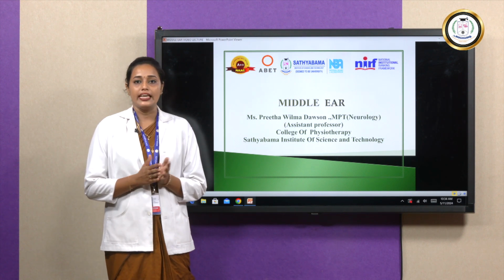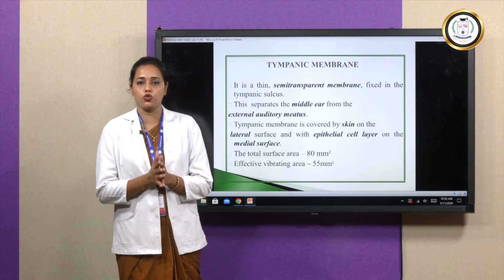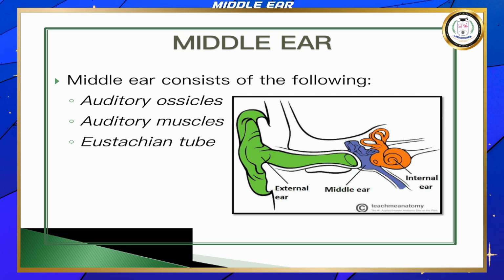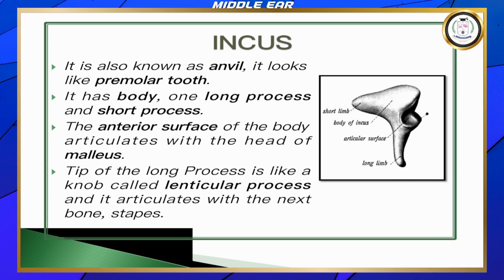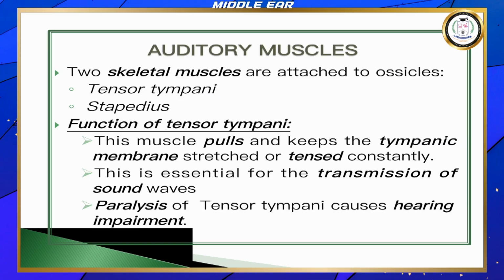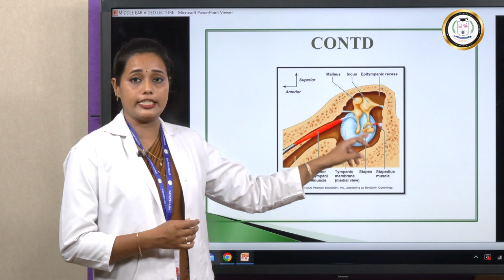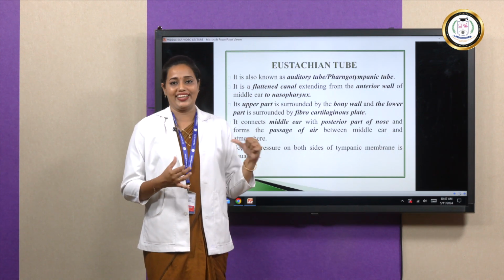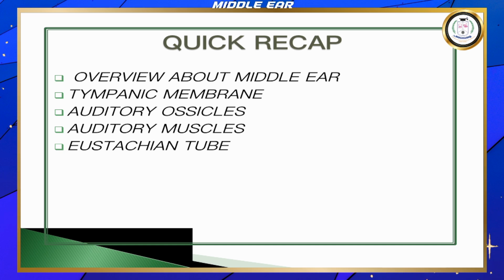MIDDLE EAR - Ms Preetha Wilma Dawson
This video covers the following contents:
The middle ear is also known as tympanic cavity or tympanum. It is the air filled cavity between the tympanic membrane and the medial wall, the medial wall includes the round window and the oval window. the tympanic membrane is a semitransparent membrane, the highest point of convexity is called umbo. The middle ear includes: auditory ossicles, auditory muscles, eustachian tube. Auditory ossicles includes: malleus, incus, stapes. The auditory muscles includes the tensor tympani muscles attached to the tympanic cavity maintains constant stretch and tension , stapedius muscles is attached to the stapes and regulates the oscillation of the stapes foot plate over the oval window in the cochlea. The eustachian tube connects the middle ear to the posterior part of the nose, so the pressure on both sides of the tympanic membrane is equalized.